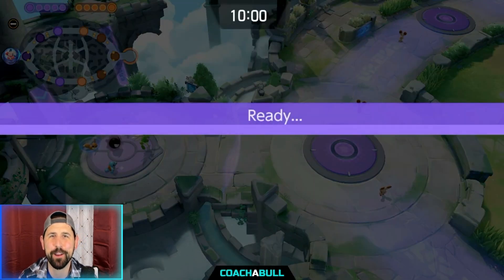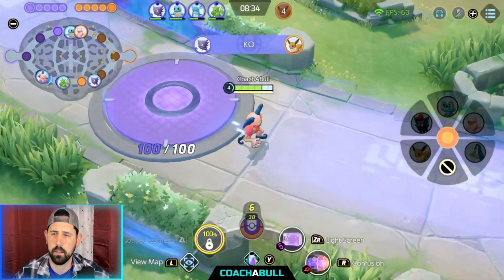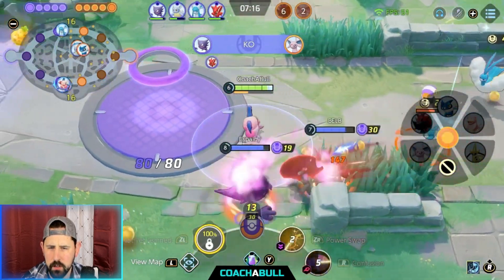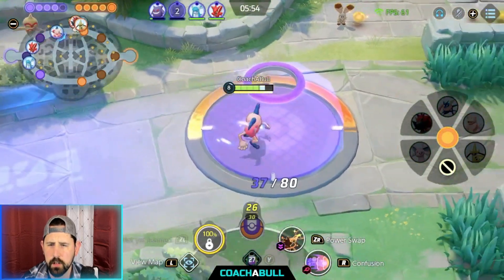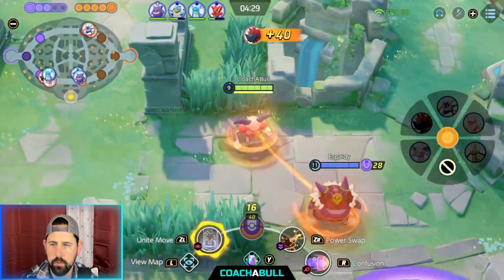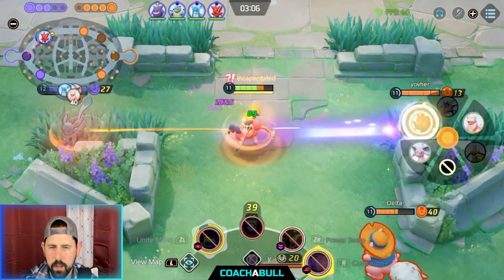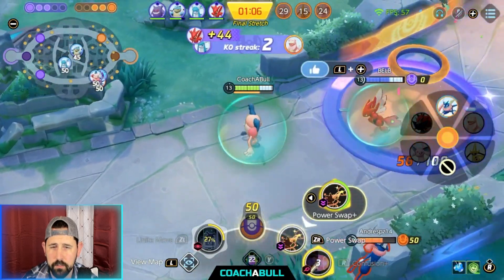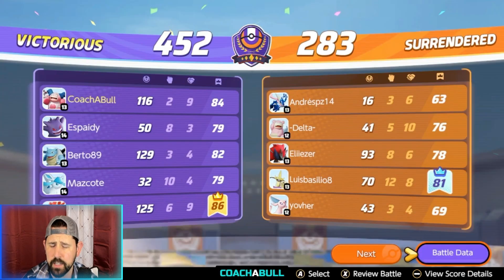Mr. Mime's Best Build for Solo Q! | Pokemon Unite